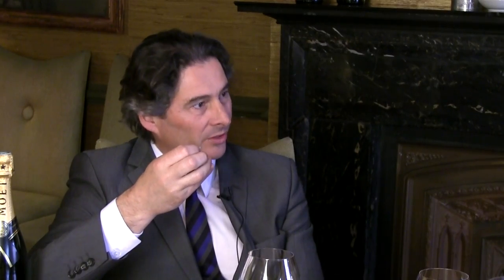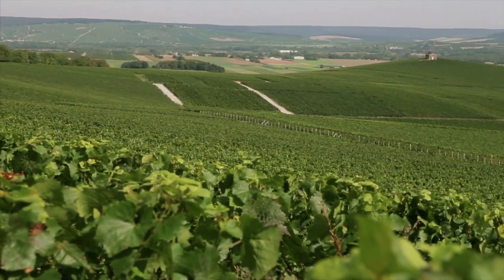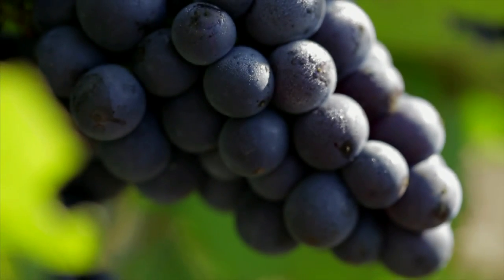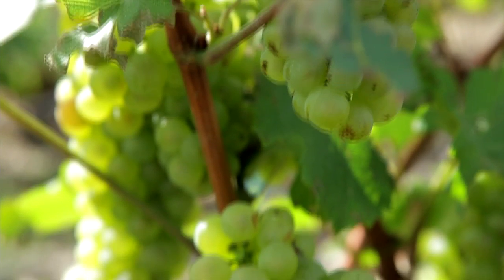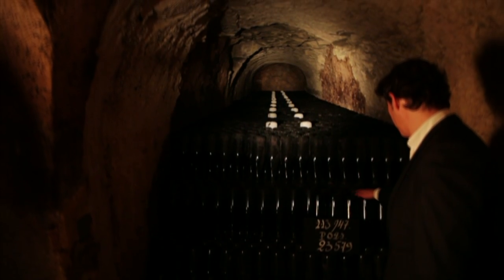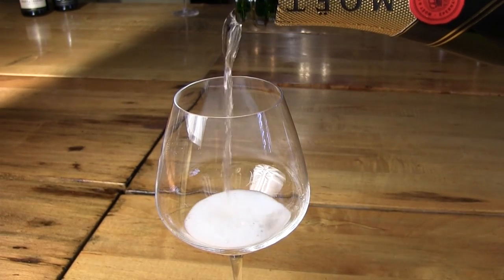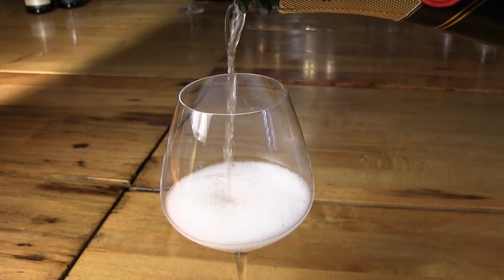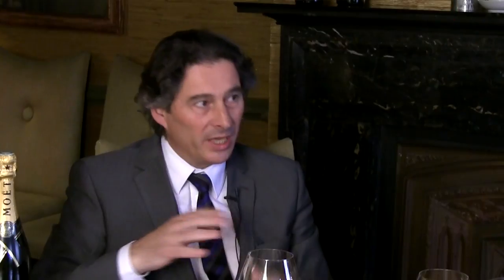Champagne 101 | Potluck Video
We learn about everything champagne - from understanding the region of Champagne to what makes a vintage to what kind of glass you should be using.